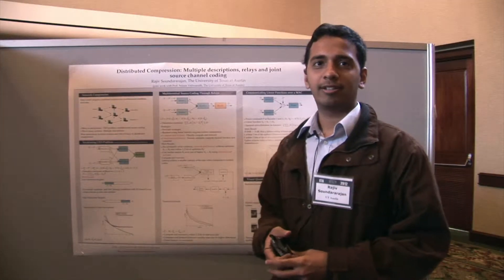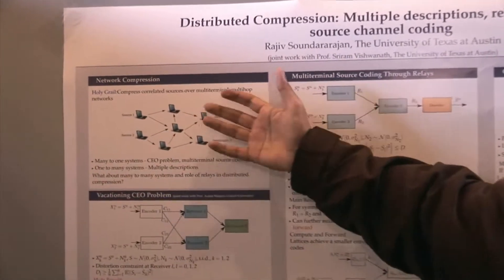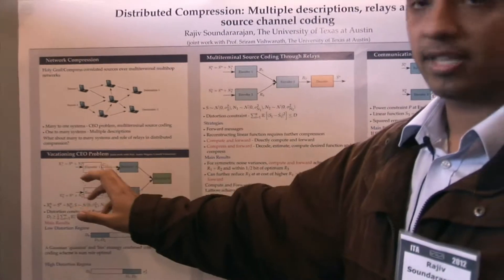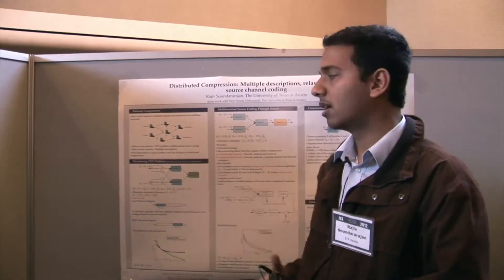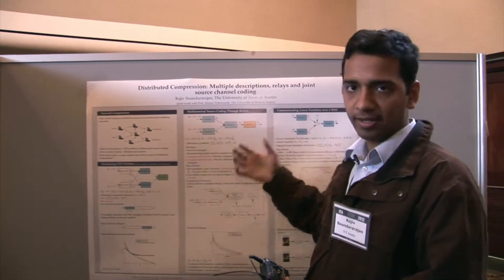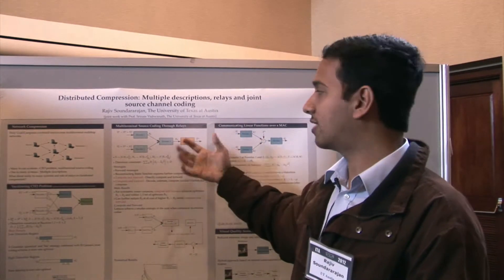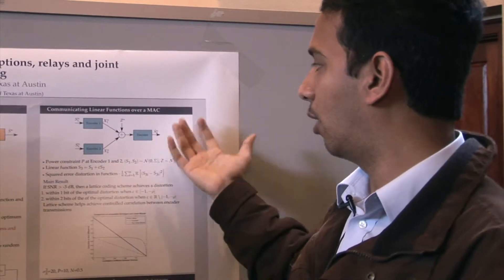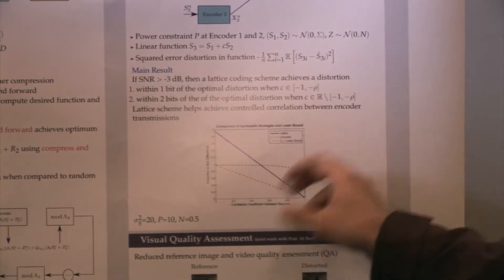Rajiv Soundararajan: Distributed Compression: Multiple Descriptions